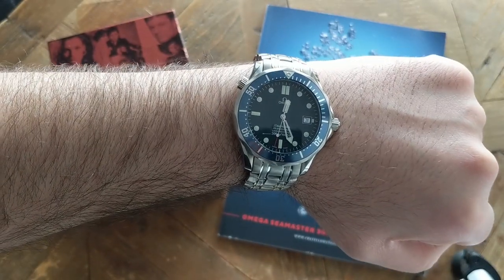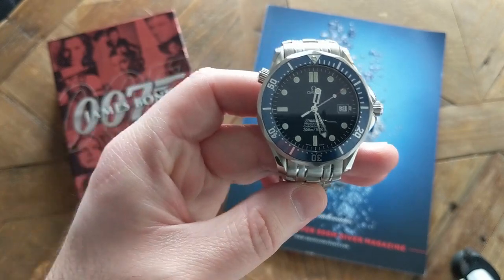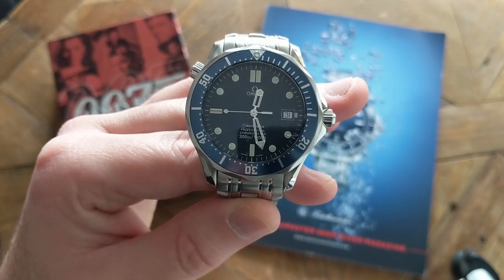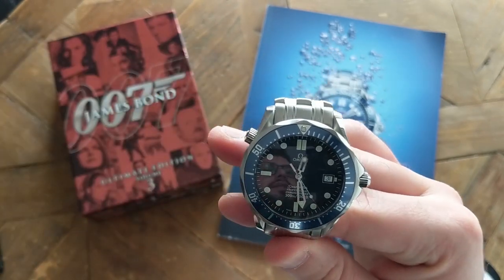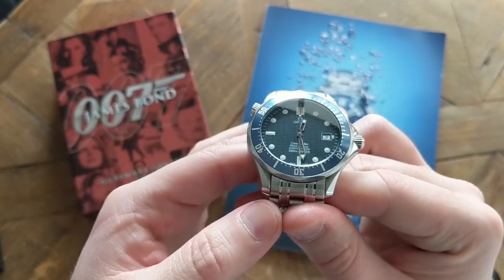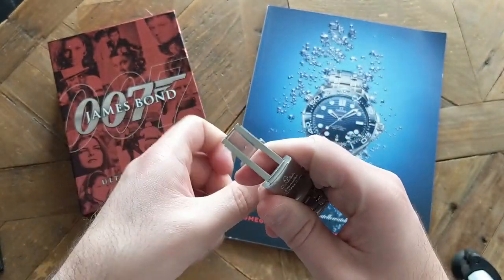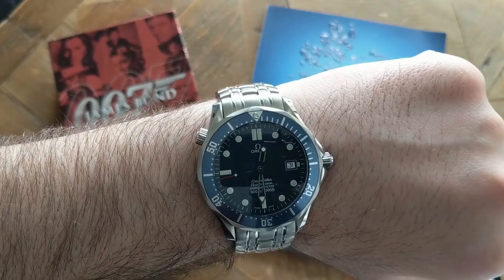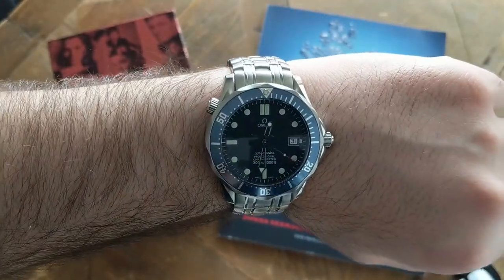Omega Seamaster 2531.80.00 Review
My review of my first grail watch the Omega Seamaster 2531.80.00. I believe I added a dot in between the 25 and the 31 in the review, please forgive me internet! Music by Circus Marcus, the track is James Bond est mort ce soir from the Album Au revoir